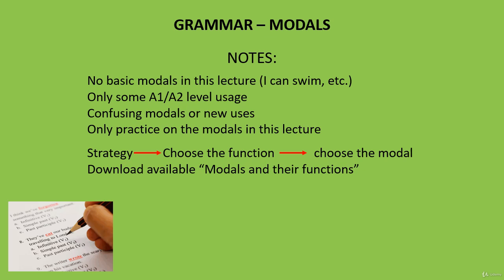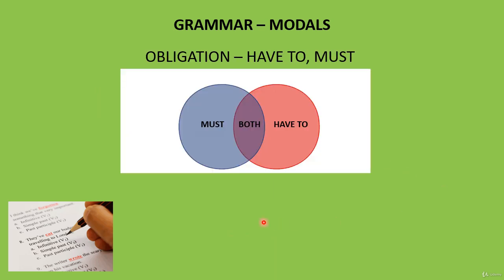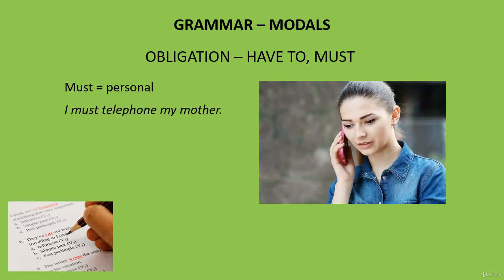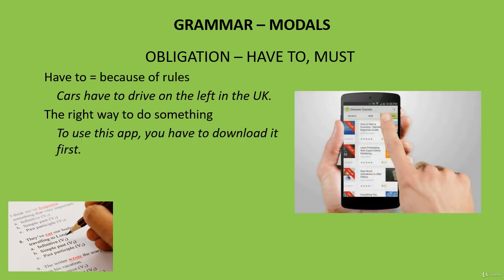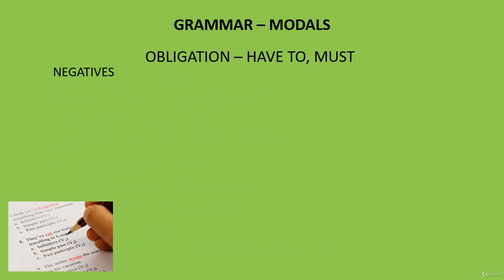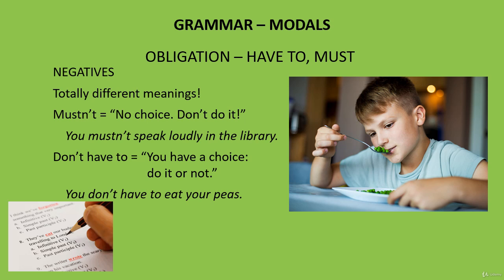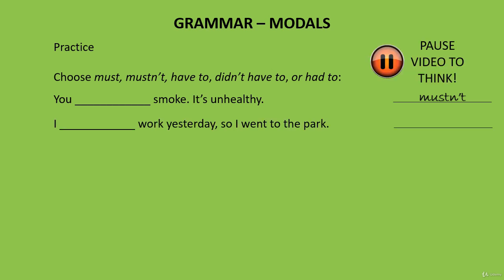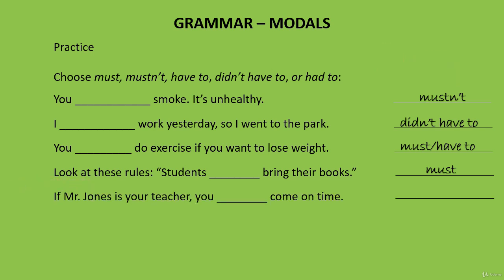Grammar Model Obligation – Why ‘Must’ and ‘Have To’ Are NOT the Same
Grammar model obligation – why ‘must’ and ‘have to’ are not the same – is a crucial topic for mastering English communication. In this powerful grammar lesson, we’ll break down the rules, usage, and differences between “must” and “have to” with real-life examples and common mistakes to avoid. Perfect for students preparing for exams like IELTS, TOEFL, or anyone aiming to improve fluency and clarity in writing and speaking. Whether you're an English language learner or an ESL teacher, this is your complete guide to understanding obligation in English. Don't just memorize—understand the logic and usage behind every rule. Watch till the end to test your skills with a quick quiz and get bonus grammar tips!